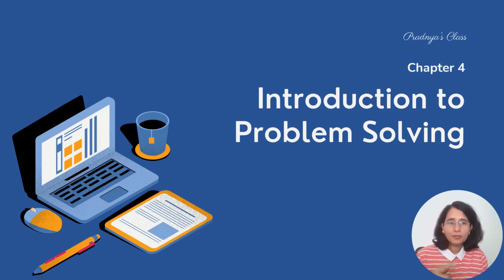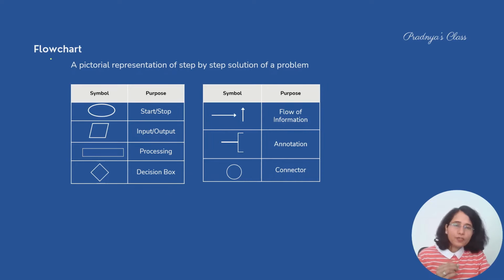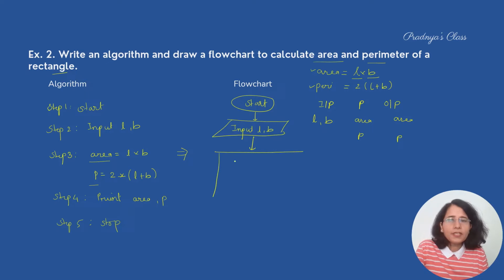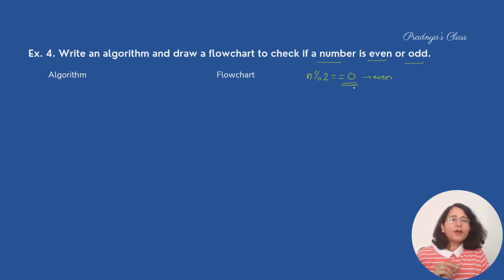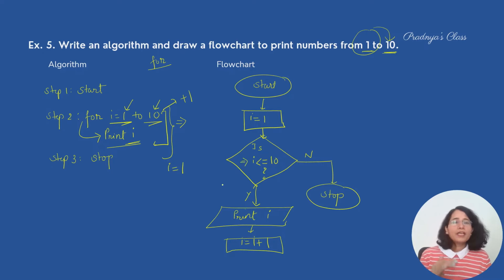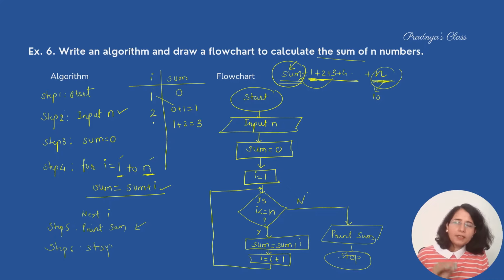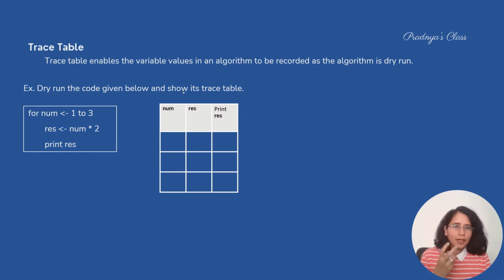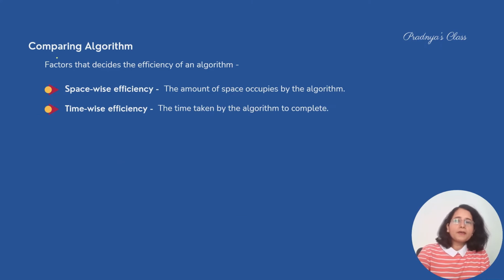INTRODUCTION TO PROBLEM SOLVING - One Shot | Class 11 Computer Science | ENGLISH 🎯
👍Welcome to Playlist of CBSE Class 11- Computer Science with Python
Chapter 4 - Introduction to Problem Solving | ONE SHOT

✨Topics Covered ✨
👉 Introduction - Lay the foundation for your problem-solving skills at 00:00!
👣 Step-by-step approach - Learn the key Steps for Problem Solving at 00:16!
🔎 Decomposition - Discover how to break down complex problems at 02:58!
💡 Algorithm - Unravel the secrets of effective algorithms at 04:11!
🗺️ Flowchart - Visualize your solutions using flowcharts at 05:45!
📝 Pseudocode - Write clear and efficient pseudocode at 29:34!
✔️ Verifying an Algorithm - Ensure the correctness of your solutions 33:28!

❌Correction: The next video will be covering Chapter 5 - Getting started with Python, not Python Fundamentals.

📍IMPORTANT QUESTIONS SHORTS:

Imp Questions of Computer System Overview Part 1 Imp Questions of Computer System Overview Part 2